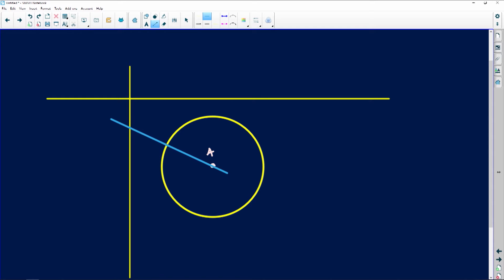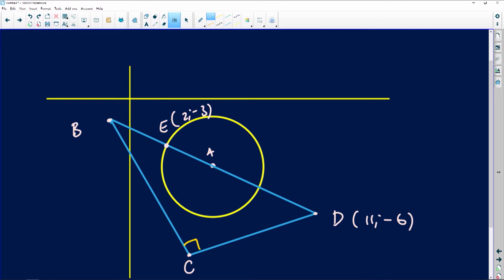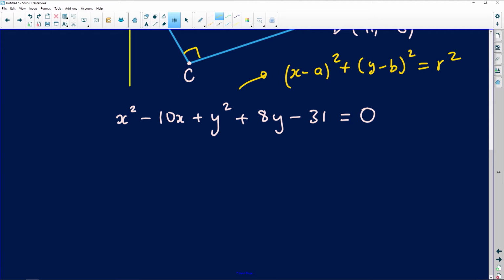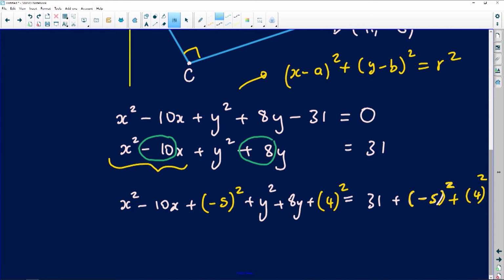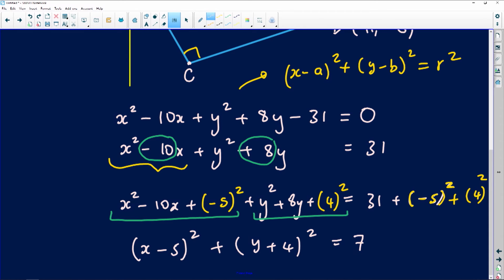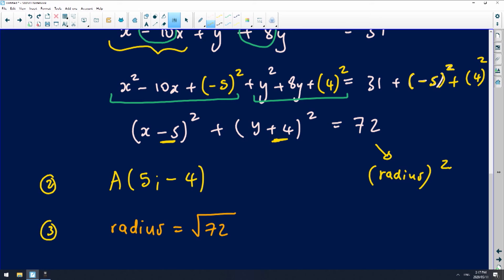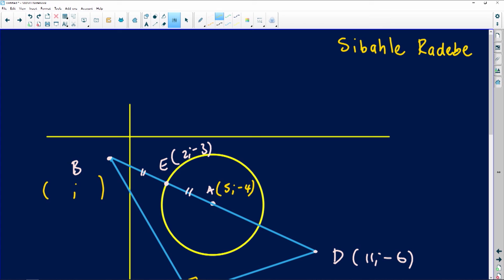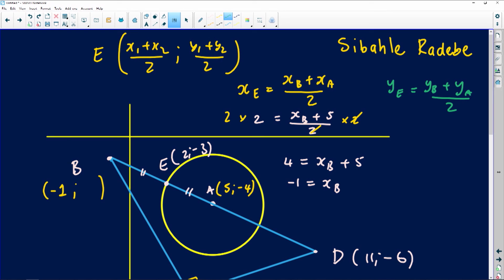Maths 2020: Equation of a Circle